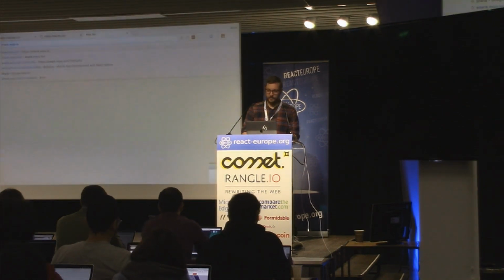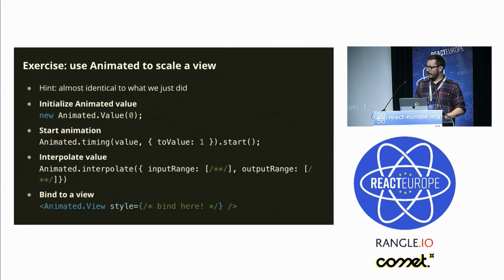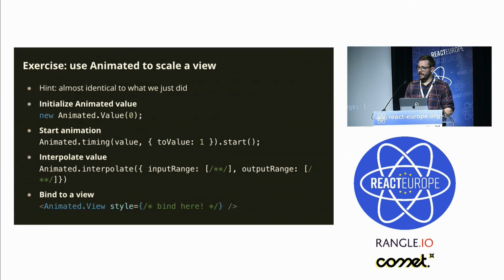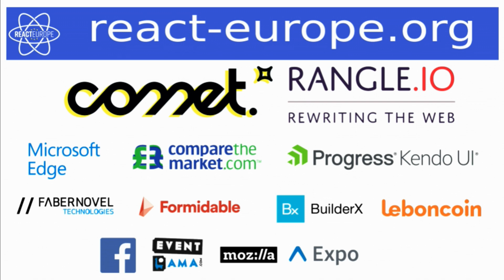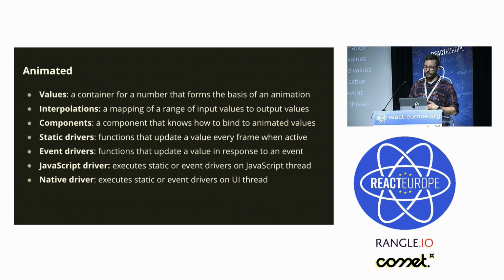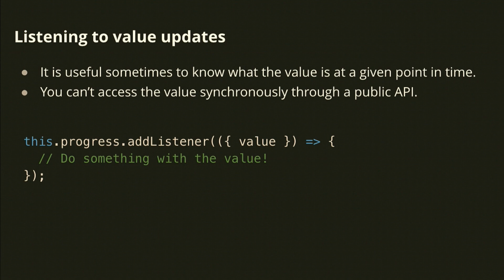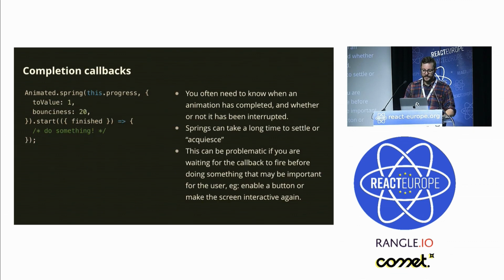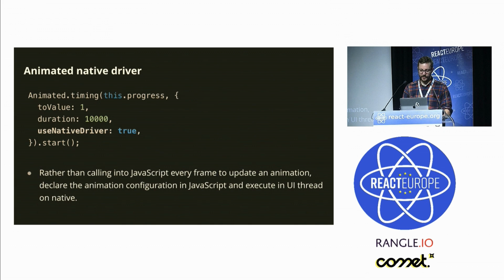React Native Workshop with Expo team @ReactEurope 2018 day 1 morning session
Start at 9:30AM